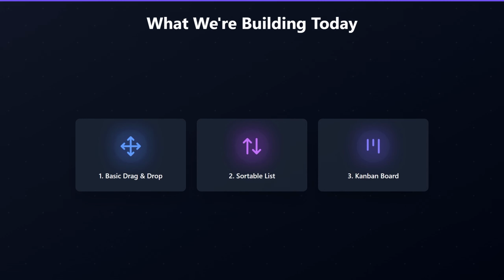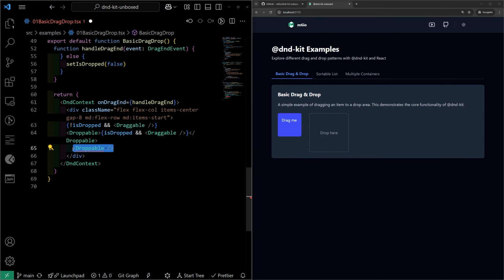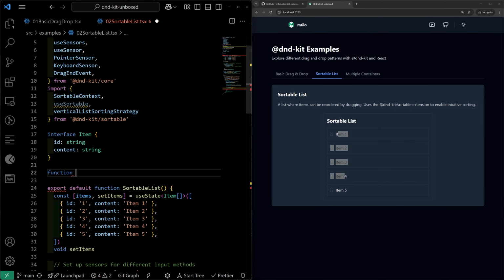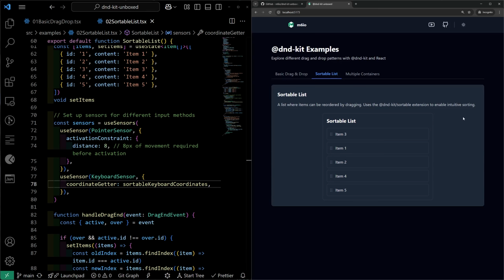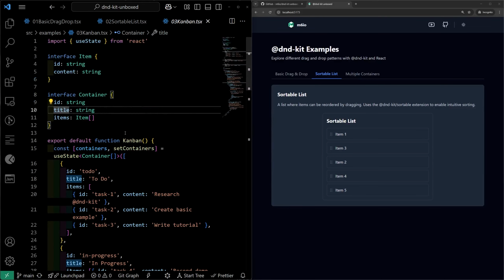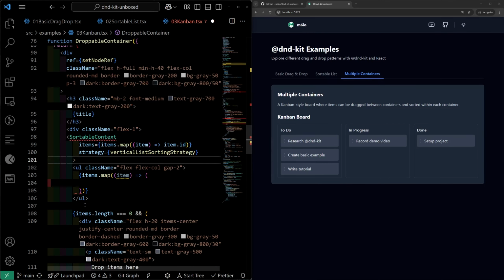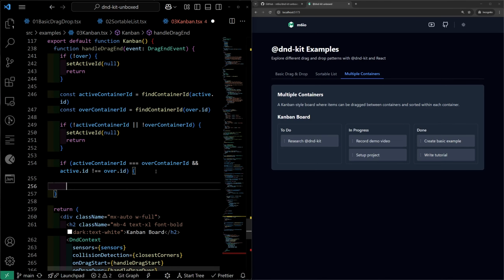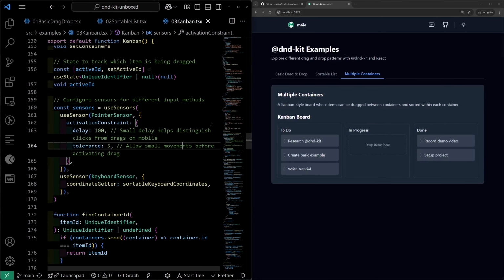React Drag & Drop Made Easy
This video is sort of like an "unboxing"/tour of the @dnd-kit packages. We'll give a brief overview and implement basic drag and drop functionality in a React + TypeScript app (styled with Tailwind, of course) using @dnd-kit - the lightweight, accessible alternative to react-dnd and the (now-deprecated) react-beautiful-dnd.

@dnd-kit makes implementing drag and drop in React straightforward with:
- Lightweight core (only 10kb)
- Built-in mobile and keyboard support
- Excellent performance
- True React hooks-based API
- Built-in accessibility features

This unboxing covers the setup and three examples: basic drag & drop, a sortable list, and a sortable Kanban board.